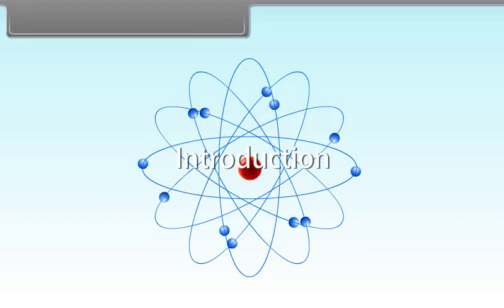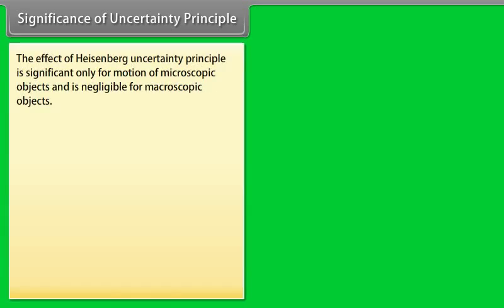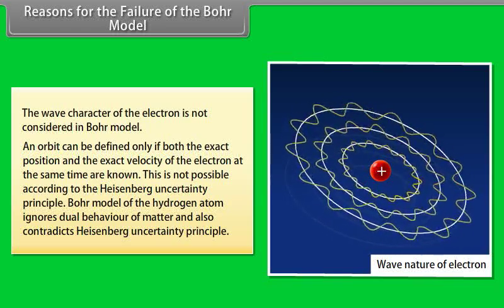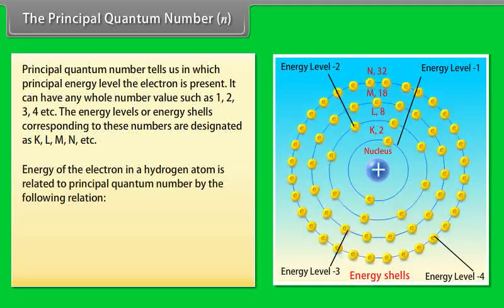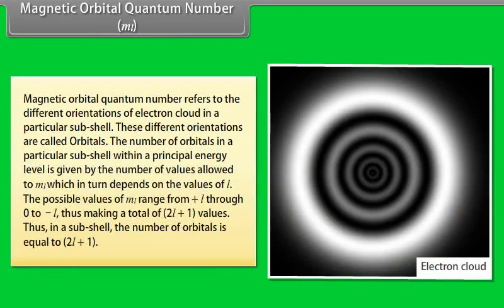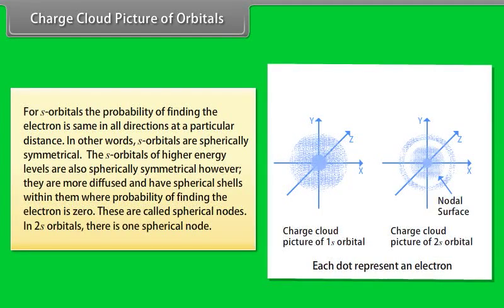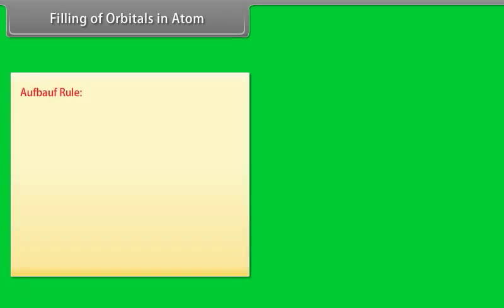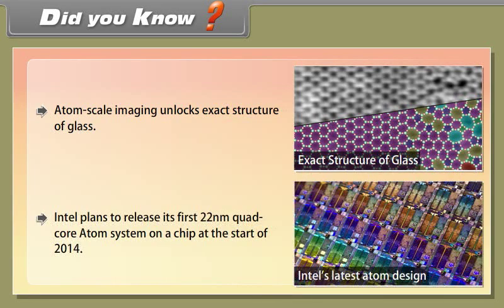Unveiling Atomic Structure: Dive into Electrons, Protons, and Quantum Mechanics in Class 11!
Explore the intricate world of "Structure of Atom-II" in our latest video designed for Class 11 Chemistry students! This comprehensive lesson dives into advanced concepts such as quantum mechanics, electron configurations, and the wave-particle duality of electrons. You’ll learn about the significance of quantum numbers, atomic orbitals, and how they shape the behavior of atoms.
What You’ll Learn:
The principles of quantum mechanics and their application to atomic structure
Understanding electron configurations and how to write them for different elements
The concept of atomic orbitals and their shapes
The dual nature of electrons and its implications for chemistry
Join us at ANNAI ACADEMY ONLINE SCHOOL to deepen your understanding of atomic structure and excel in your studies!